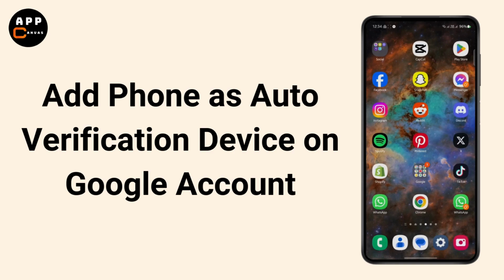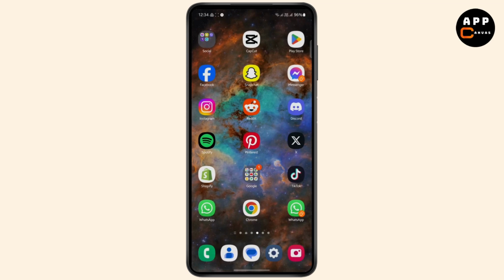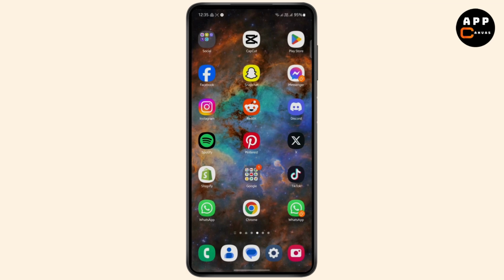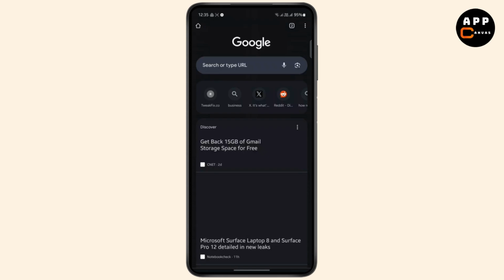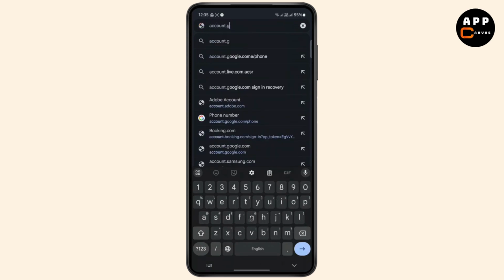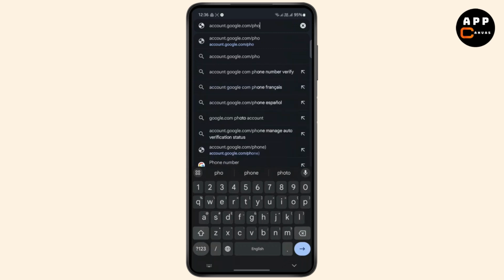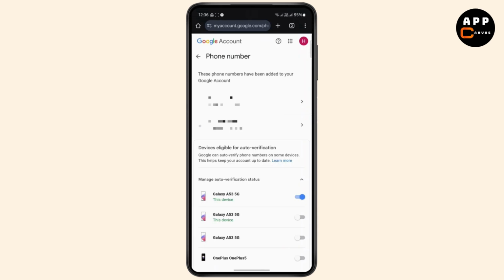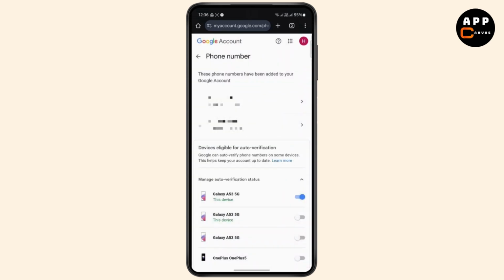Add Phone as Auto Verification Device on Google Account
Learn how to add your phone as an auto verification device on your Google account in this easy-to-follow tutorial. This step-by-step guide will help you enable auto verification, ensuring a smoother and more secure sign-in process.

In this video, you'll discover how to add a device to your Google account, turn on auto verification, and enhance your account security with ease.

0:20 Step 1: Accessing Google Account Settings
0:45 Step 2: Adding Your Phone as an Auto Verification Device
1:15 Step 3: Turning on Auto Verification